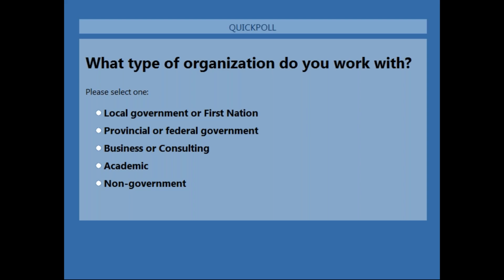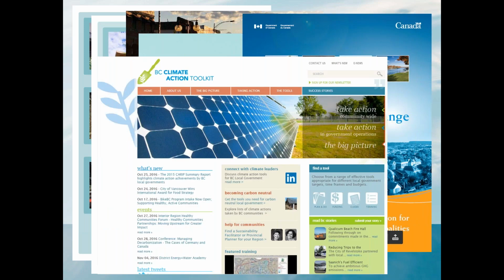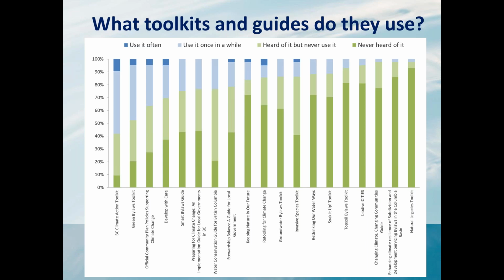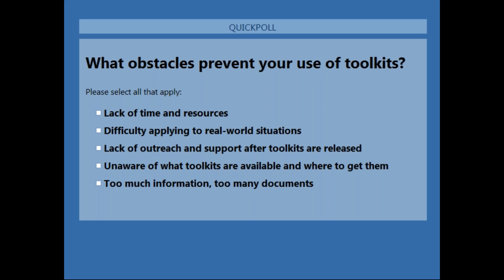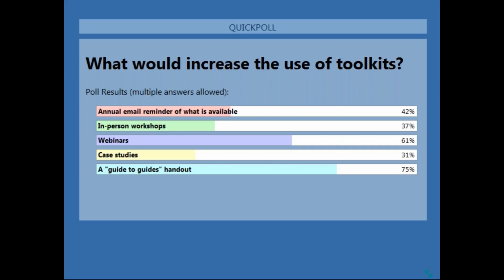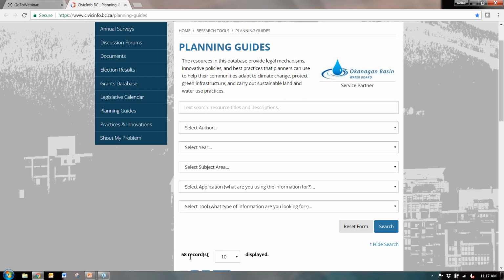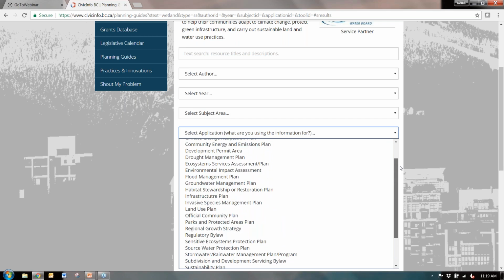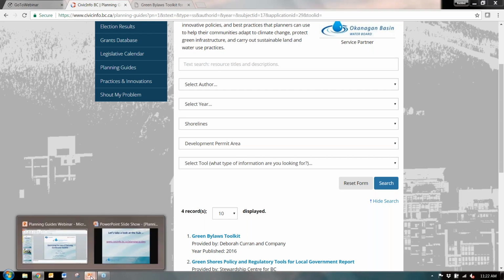Getting to Know the Guides and Toolkits for Sustainable Land and Water Use Planning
On March 13, 2018, the OBWB and the Fraser Basin Council co-hosted a webinar to introduce a new online hub for planning guides and toolkits.

The hub brings together resources that provide legal mechanisms, innovative policies, and best practices for climate change adaptation, green infrastructure protection, and sustainable land and water use.